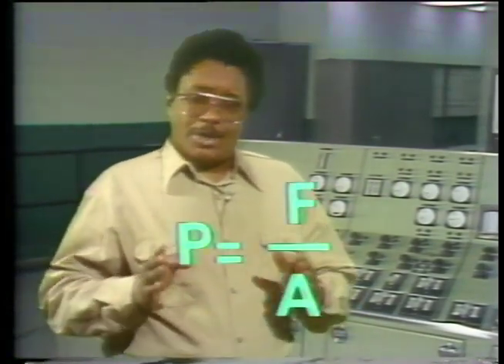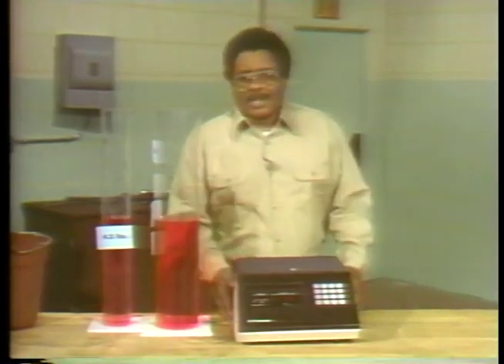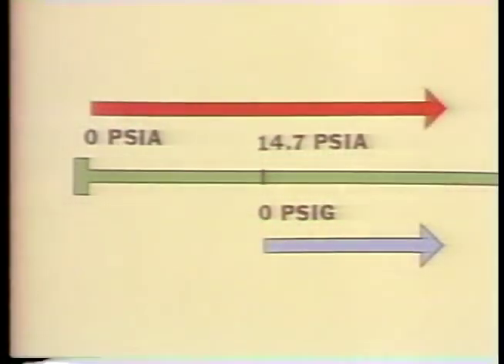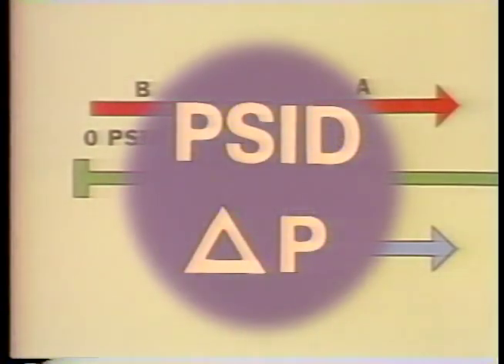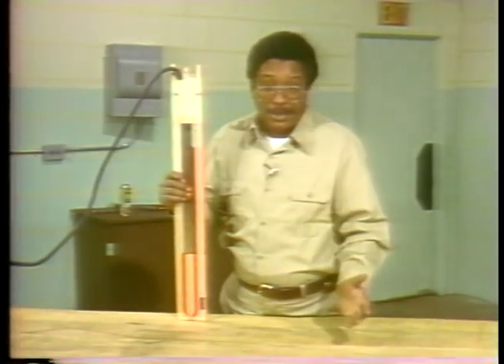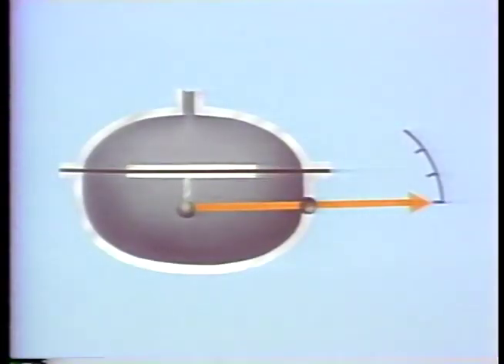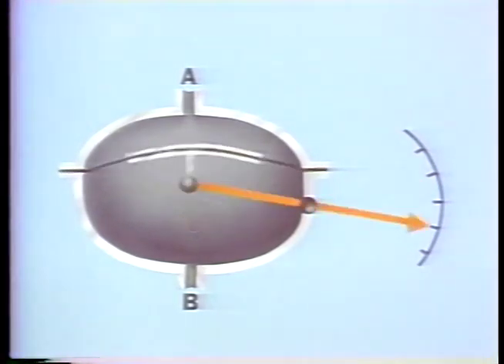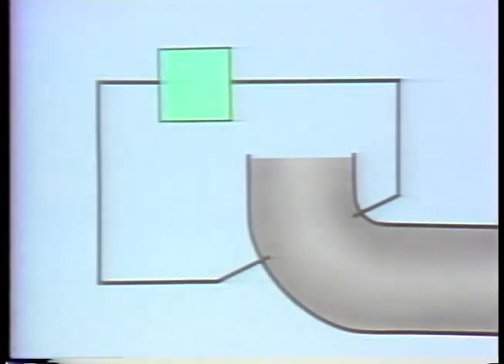1970's NUS training Series Basic Power Plant Operations: Flow and Pressure Measurement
1970's NUS training Series Basic Power Plant Operations: Flow and Pressure Measurement.